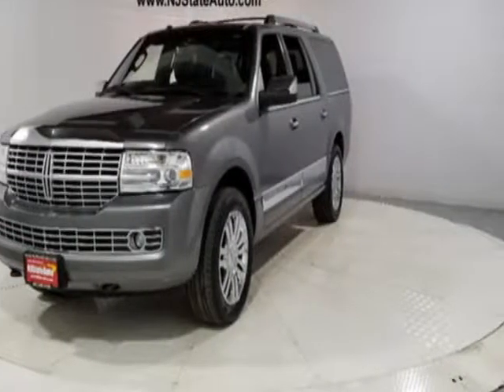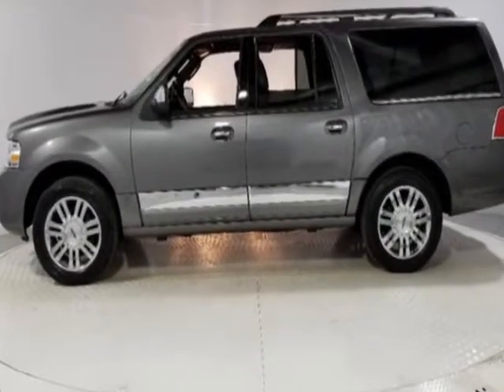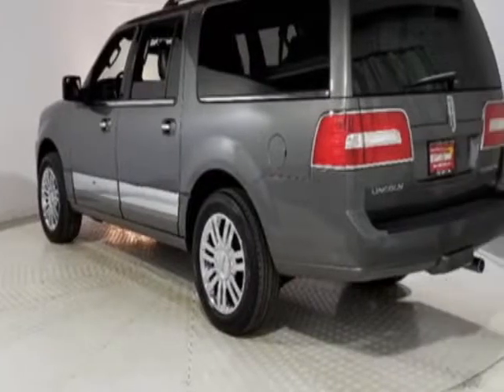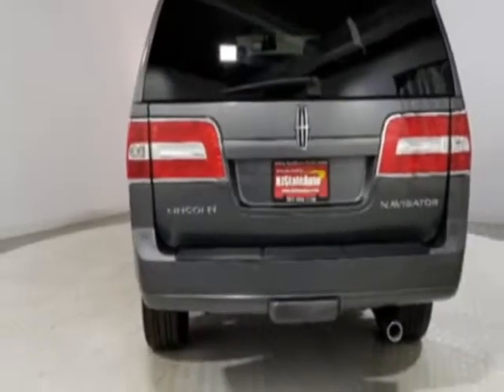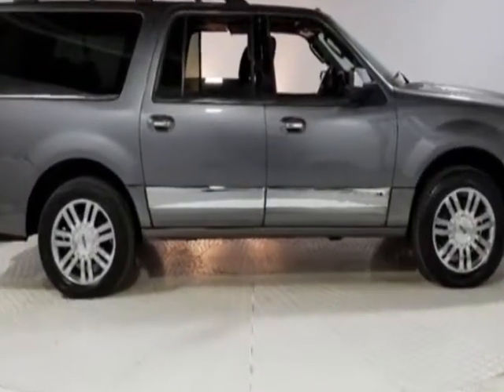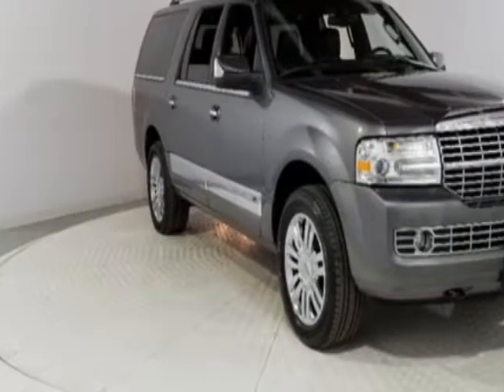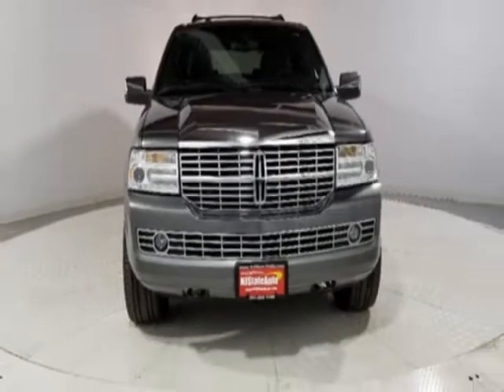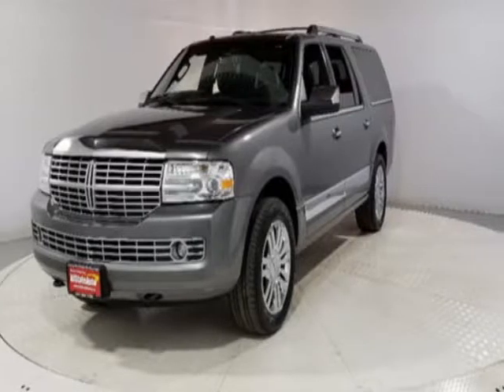2012 Lincoln Navigator L 4WD 4dr SUV - Jersey City, NJ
New Jersey State Auto Used Cars, Jersey City, NJ - Lincoln Navigator L Leather Sunroof Navigation Reverse Camera T.V DVD 1-Owner